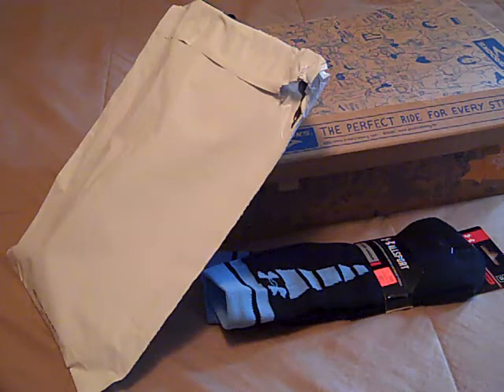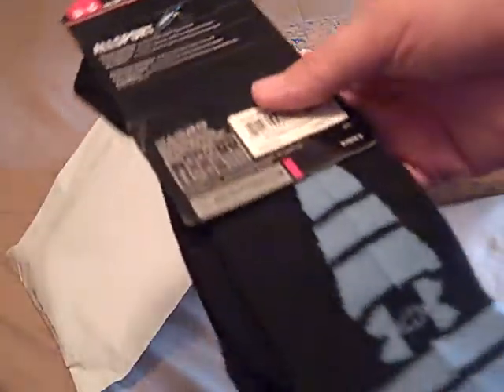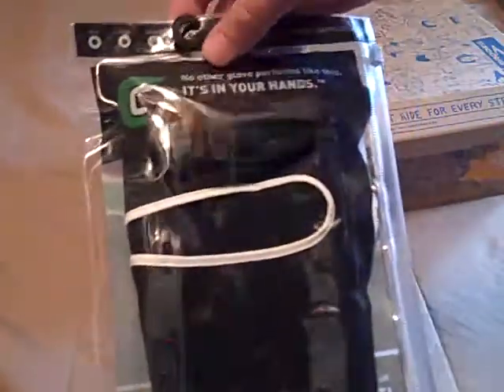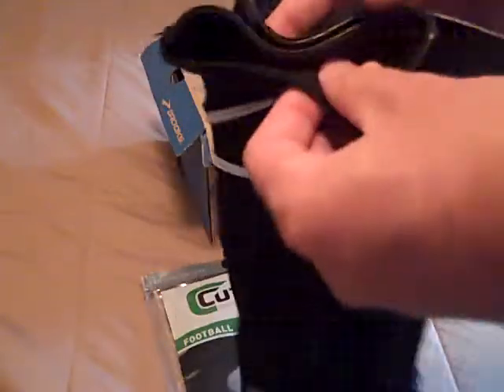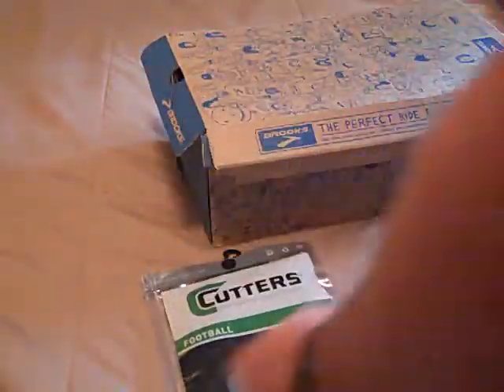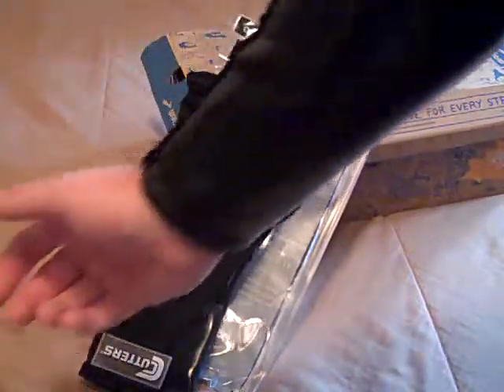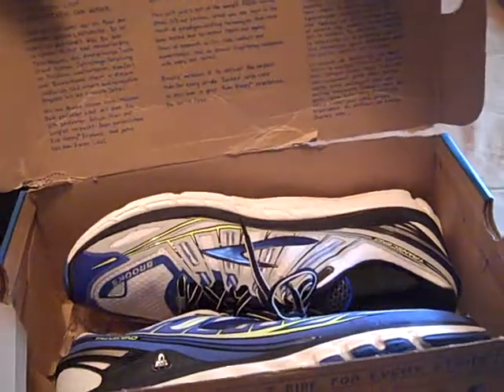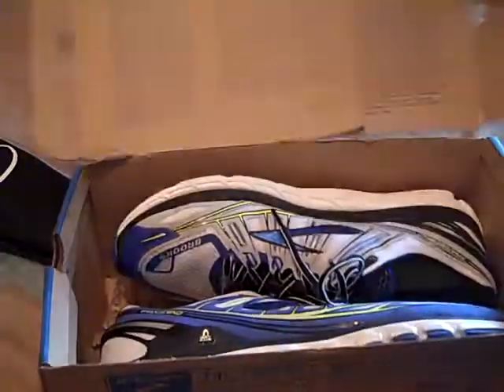2 Unboxings/ Plus New Pickups (Brooks,Cutters and Under Armour)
A couple of new pickups to show you guy, Reviews coming soon!